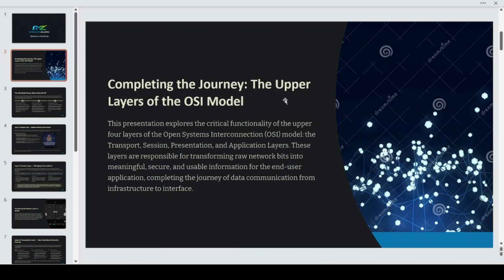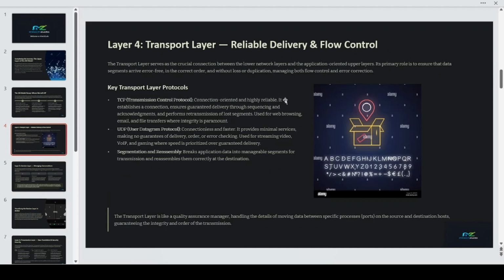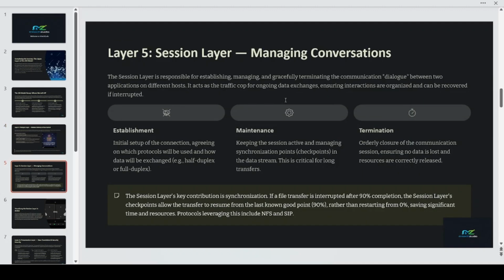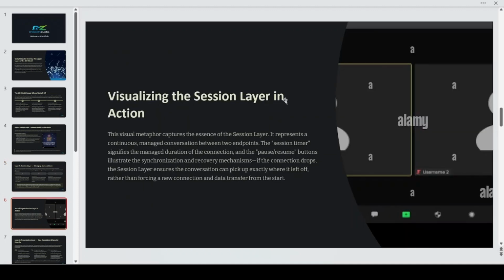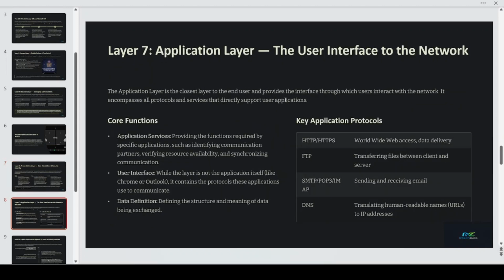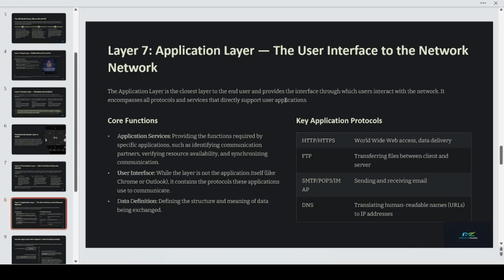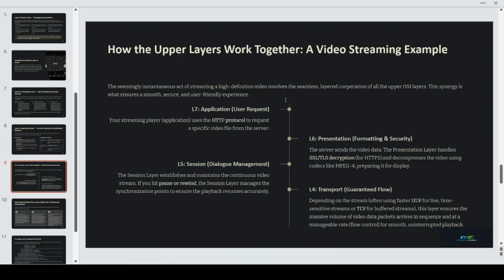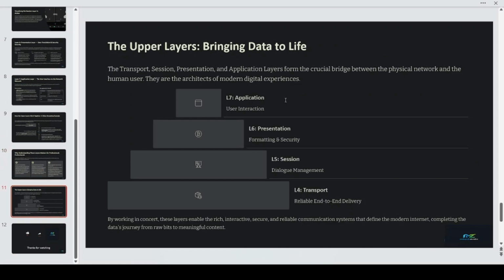OSI Model Upper Layers Explained Simply | Transport to Application | MTechZudo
Welcome to Episode 5 of the OSI Model Series on MTechZudo! 🚀
In this video, we’ll explore the upper four layers of the OSI Model —
the Transport, Session, Presentation, and Application Layers — and see how they complete the journey of data communication from one user to another.

You’ll learn:
✅ The key functions of each upper layer
✅ How TCP and UDP ensure reliable data delivery
✅ How sessions are created, managed, and terminated
✅ The role of encryption, compression, and formatting
✅ Real-world examples — like video streaming and web browsing

Whether you’re a networking student, CCNA aspirant, or tech learner, this video simplifies complex networking concepts with clear visuals and professional explanations.

📚 Watch the full OSI Model Series:
👉 Episode 1 – Introduction to the OSI Model
👉 Episode 2 – 7 Layers Explained Simply
👉 Episode 3 – Real-World Examples of OSI Layers
👉 Episode 4 – Lower Layers Explained: Physical, Data Link & Network